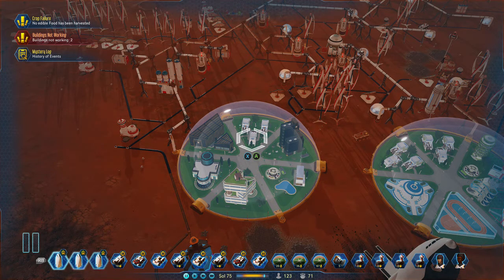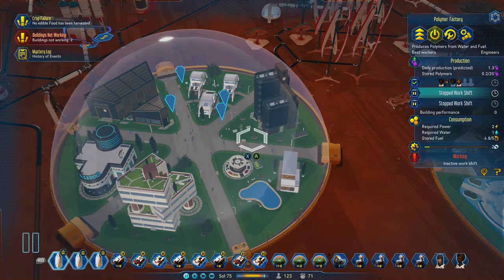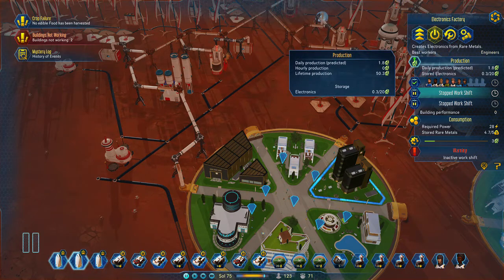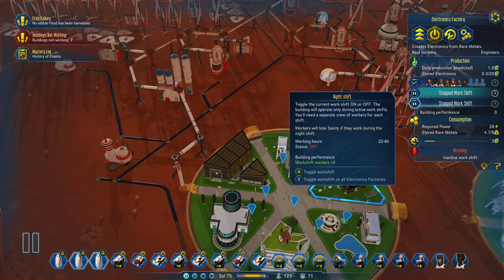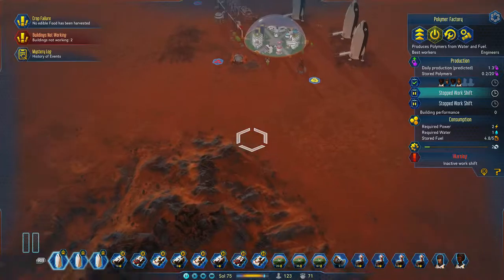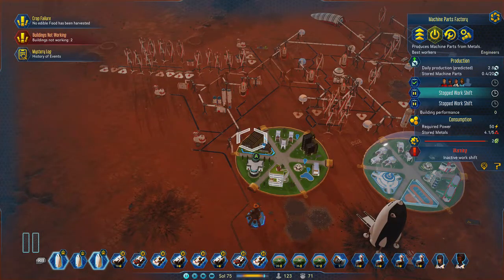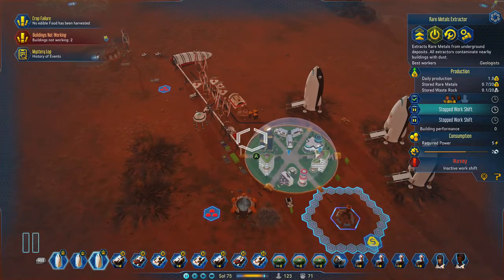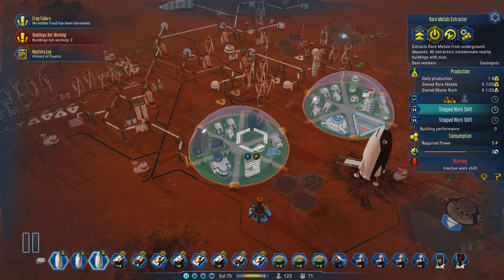Surviving Mars - Speed up your factories and make more polymer, electronics, and Machine parts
A video showing how to get the most out of your factories,